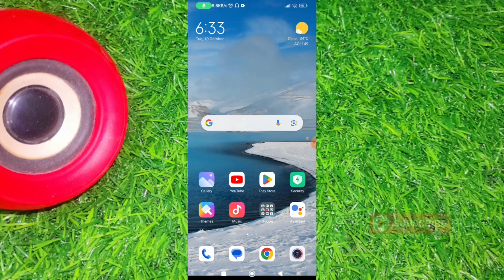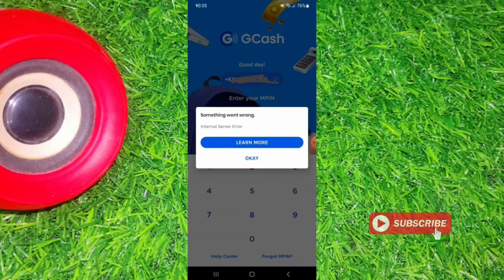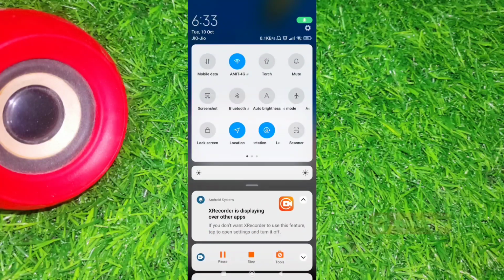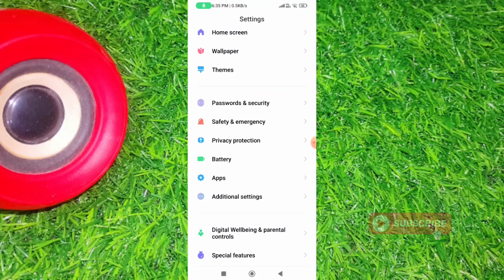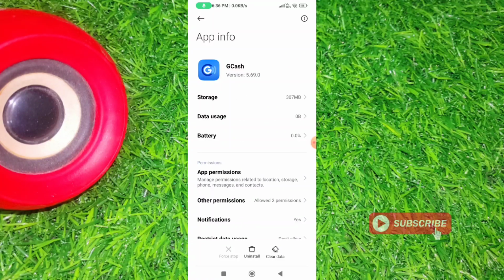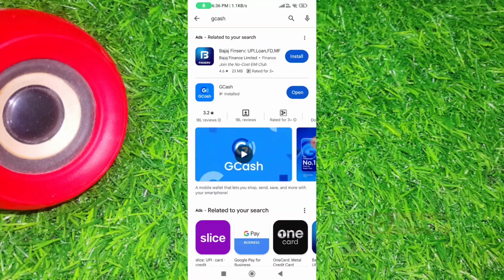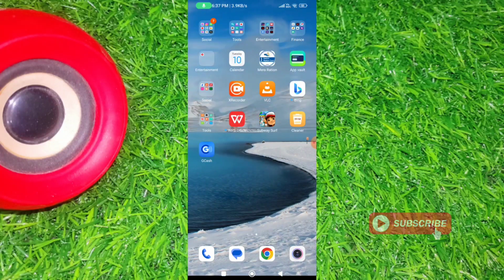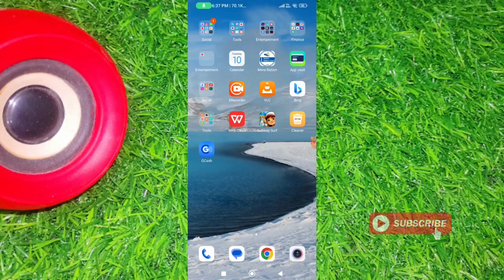How to fix gcash internal server error || Gcash something went wrong problem solved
our system detected that the device you are using is not se...
how to fix gcash can't open
internal server error gcash
update gcash 2023
bakit ayaw ma open ang gcash
can't open gcash account
can't open gcash app
gcash app
gcash isn't responding
gcash system detected
hindi mabuksan ang gcash
how to
how to cash in gcash
how to fix gcash system detected
how to off developer option
how to pay using gcash qr code 2023
how to secure gcash account
how to turn off developer option
paano ayusin ang gcash
settings
settings developer options